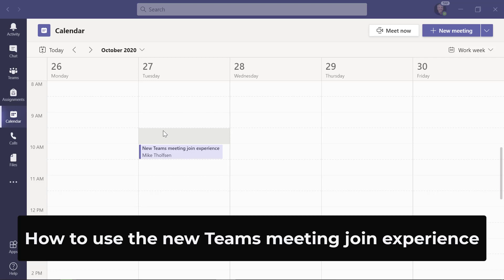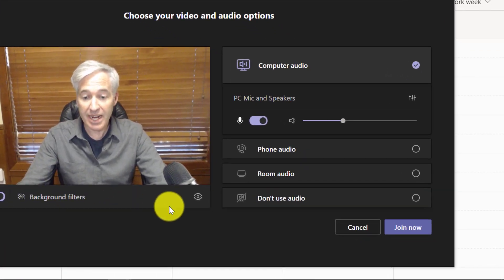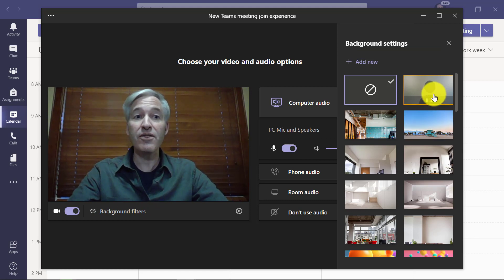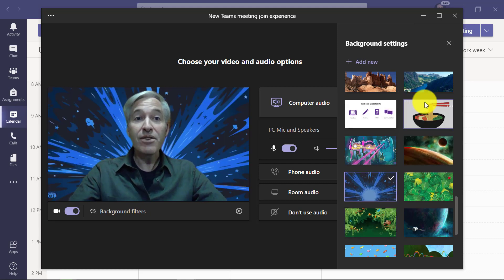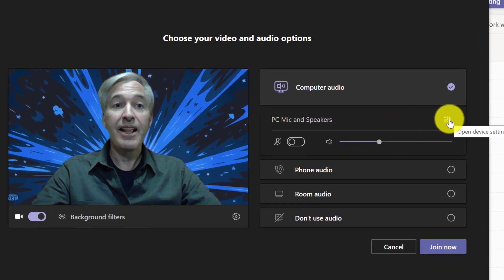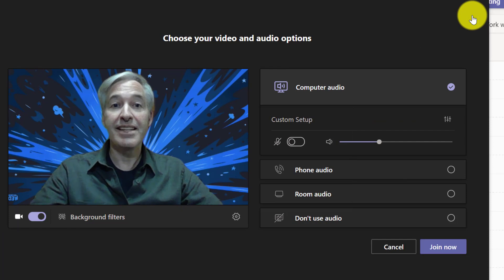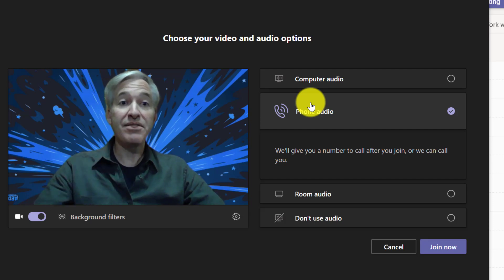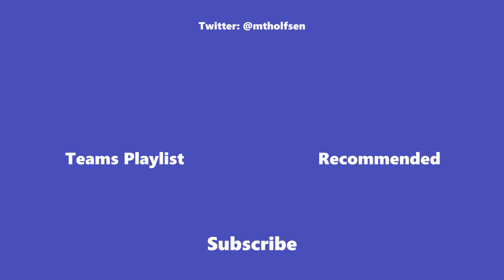How to join a Microsoft Teams meeting - tutorial for the new update [2021]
A step-by-step tutorial on how to join a Microsoft Teams meeting. This is the new Microsoft Teams meeting experience that just rolled out. I cover the video, audio and new layout experience for joining a Teams meeting. This also includes setting the Teams background image or blur, changing video cameras, setting audio, and having Teams call your phone directly.

🔛 Make sure you have the new Teams Meetings experience enabled. To do that manually, read in this blog

📝 The Microsoft Teams background image feature is currently only available in Teams Desktop and Teams Mac.  We hope to bring in to other platforms in the future.

🖼 Downlad the fun Microsoft Teams custom backgrounds from this video